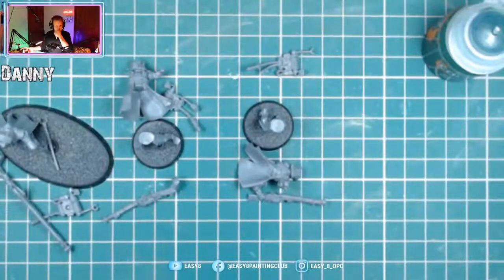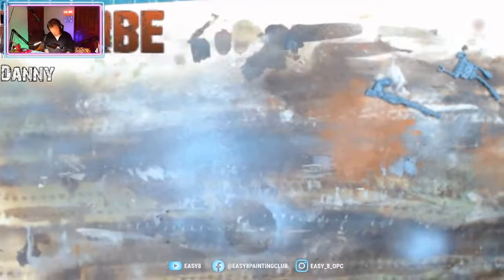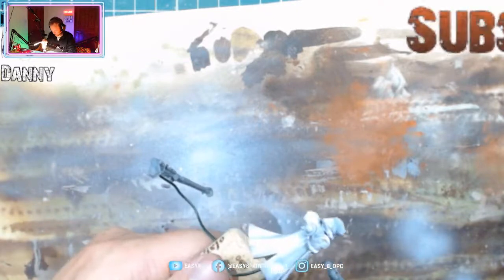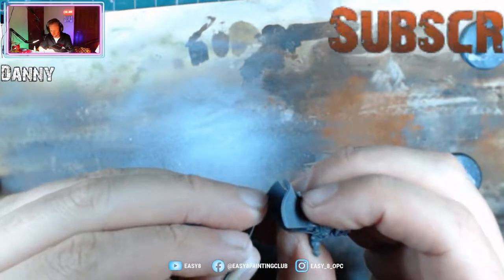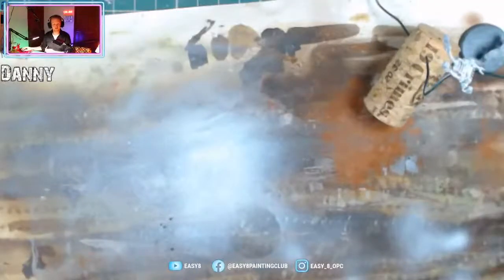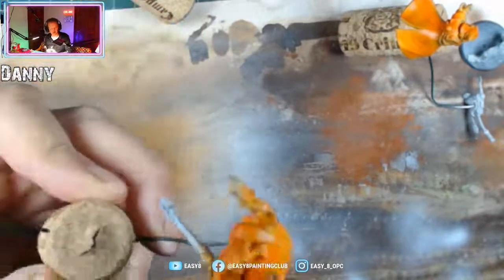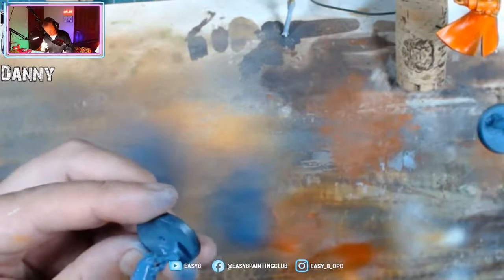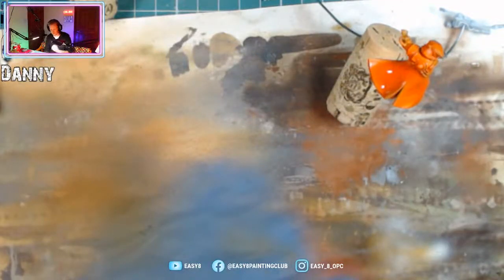Online Painting Club - Episode 43 (Motivation and company for Painting your Minis - Newbies and Pro)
Welcome again! This week I continue my Skitarii army my putting my recent paint scheme to a new unit of Rangers. Just 5 guys in this squad so it's a great opportunity to test how quick I can paint them up now.

Bring whatever you need to get painting, and let’s work through your backlog of minis together!

What we're talking about tonight:
- More Skitarii!
- Continuing the army with Rangers.
- Picking up the pace.
- Easy 8 After Party at Discord.
- Guest spots.
- Community Spotlight.
- Shout-outs.

... and probably loads more!

Watch the live stream and join in the chat at 19:00​ - 21:00​ GMT 3rd September.